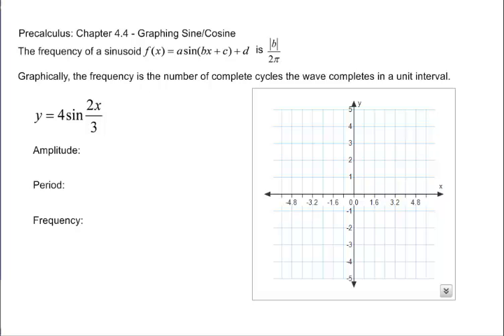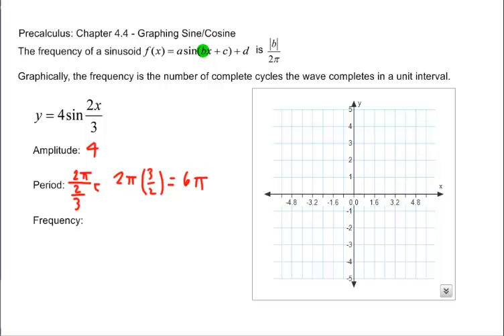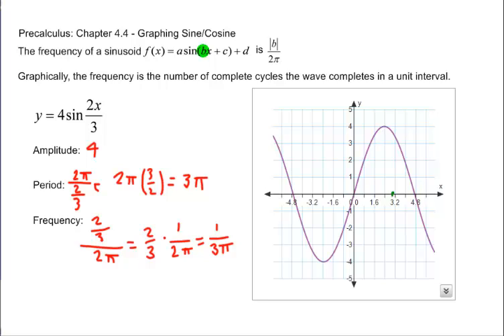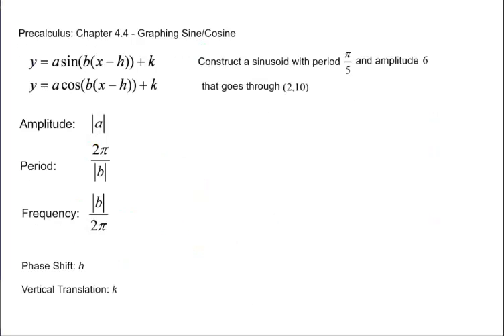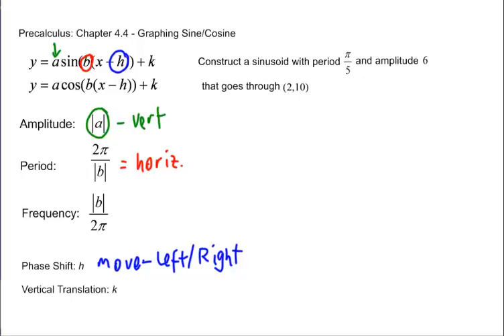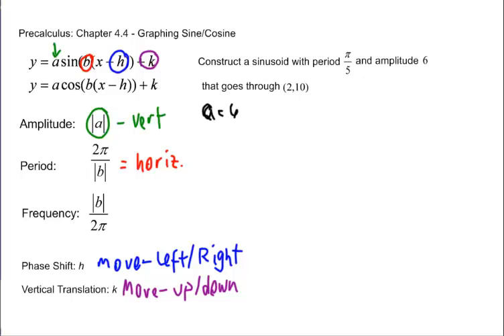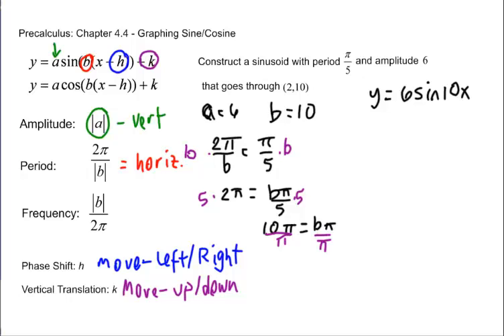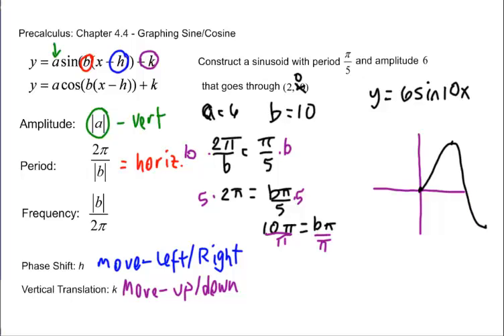Precalculus Notes 4.4 Part 2 - Graphing Trig Functions